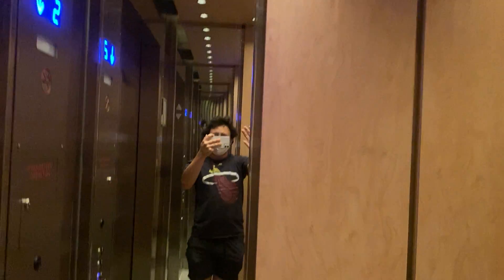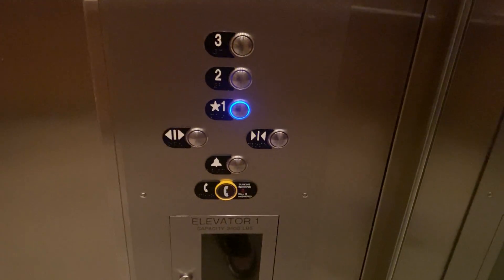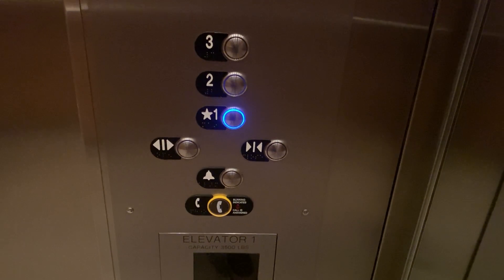ThyssenKrupp hydraulic elevators @ the 1290 Building Weston, FL